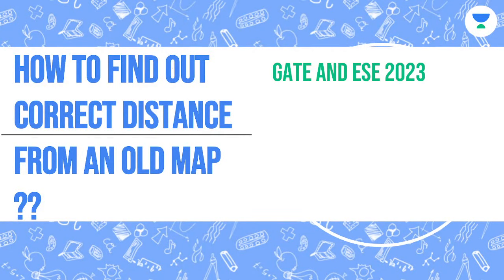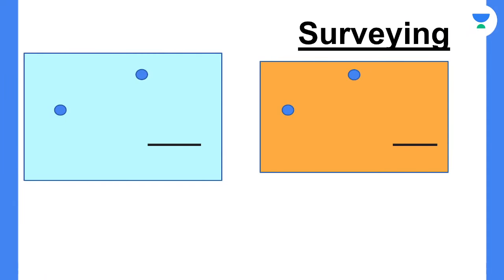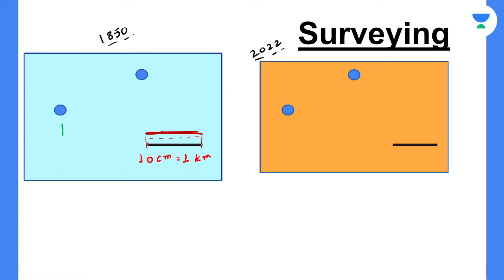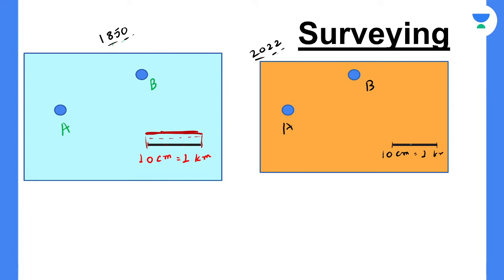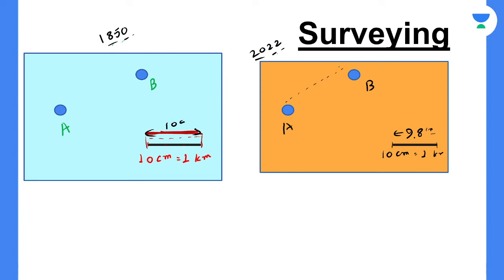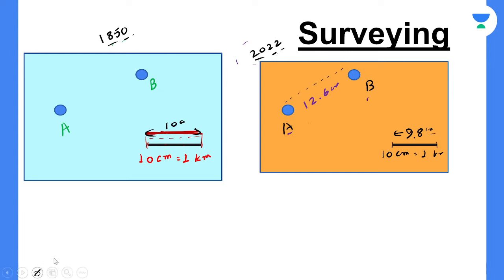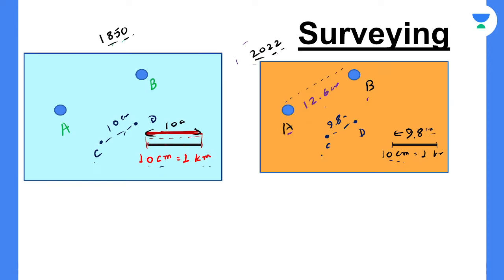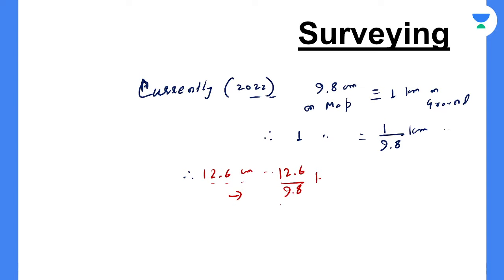Surveying Explained in 7 Mins | Civil Engineering | GATE & ESE 2023